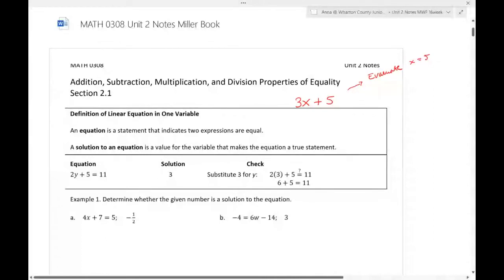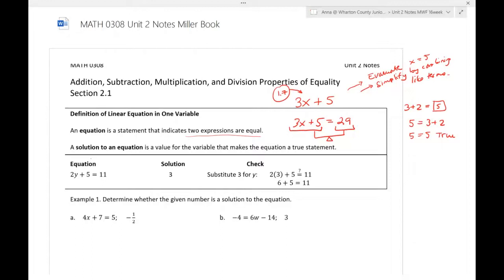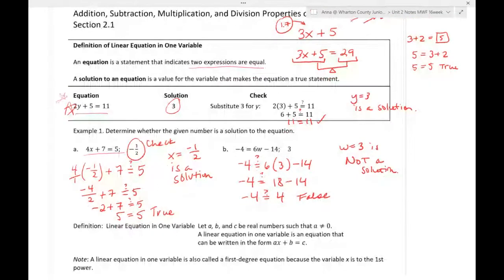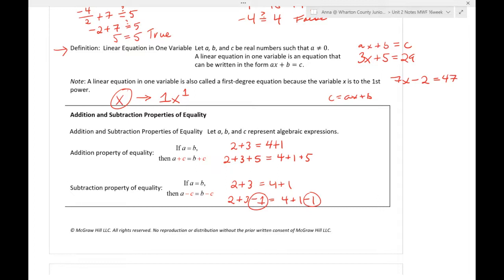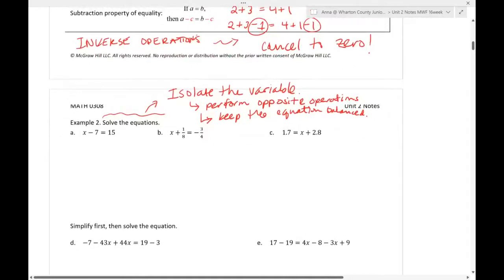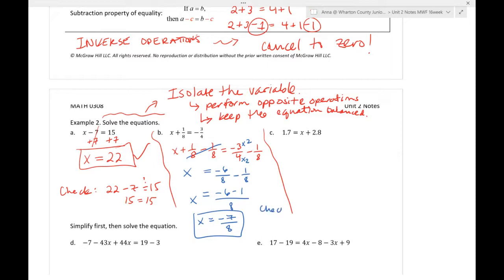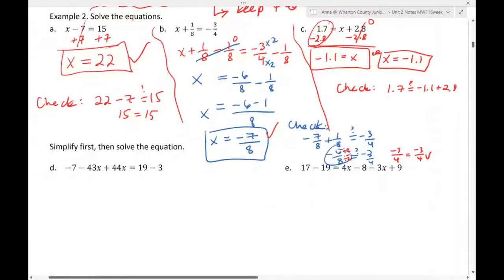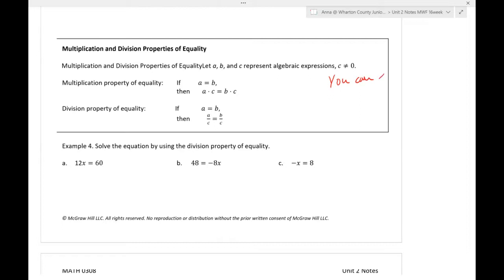2 1 Part 1